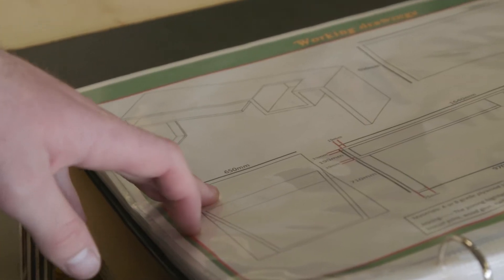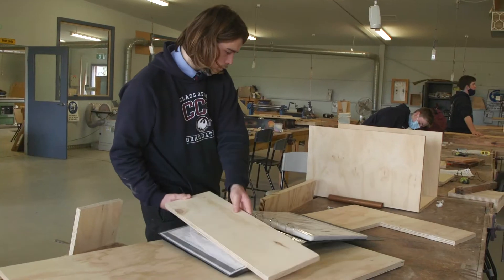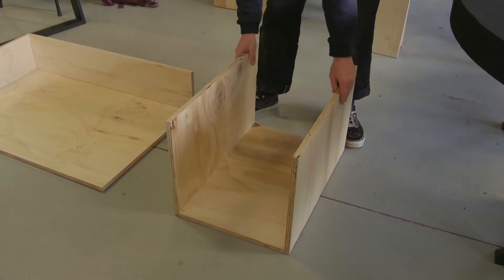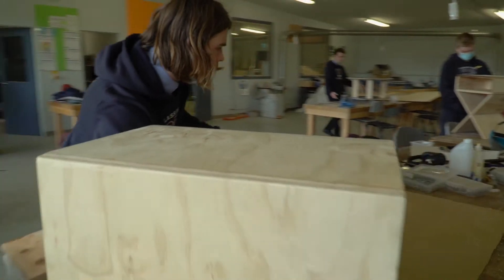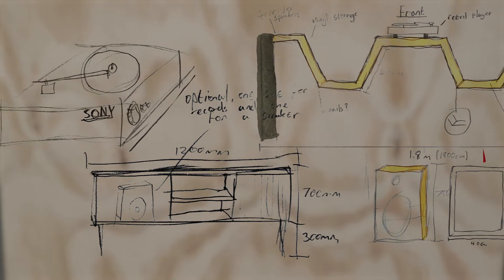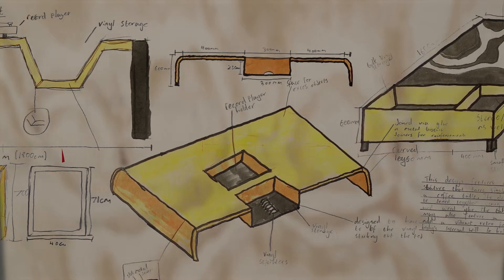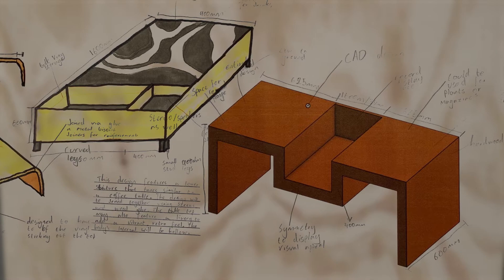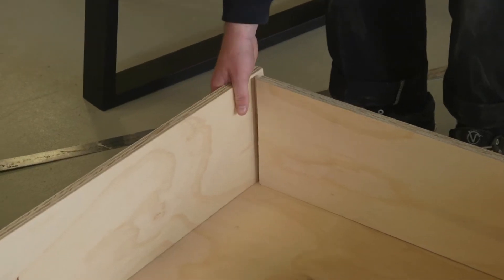Product Design Materials - Archer Daniell